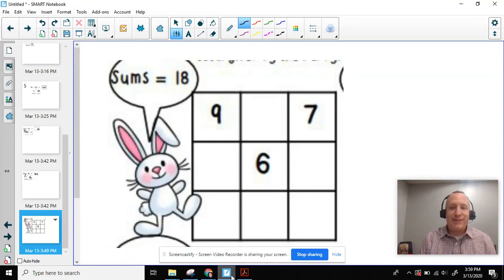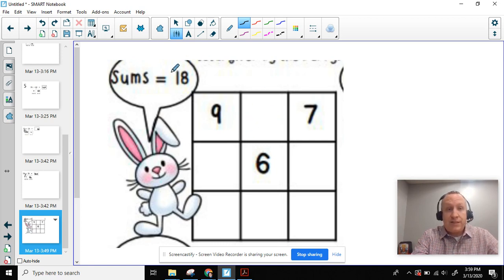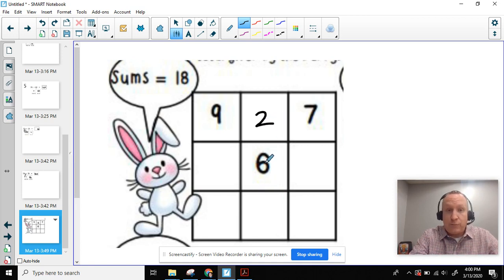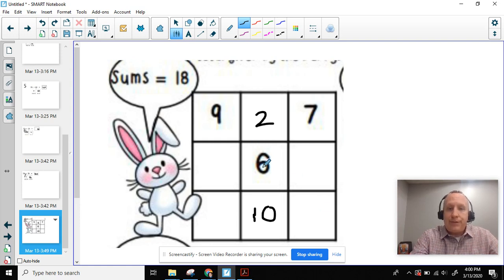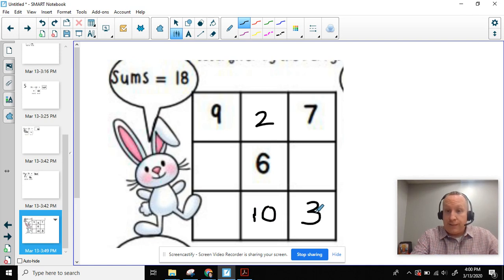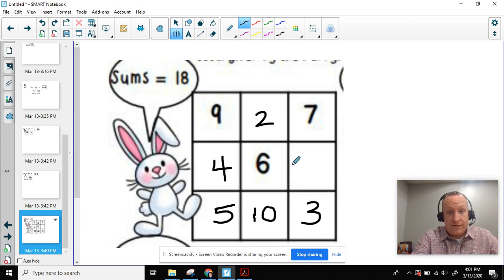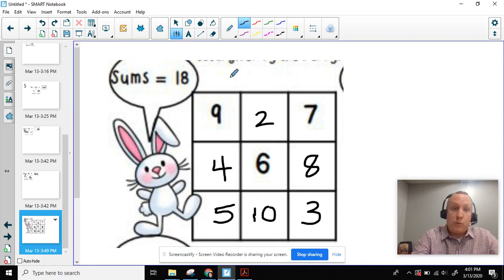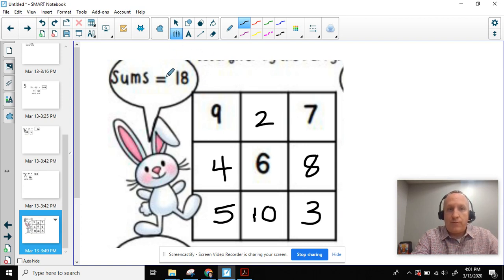Second Grade Math - Lesson 8